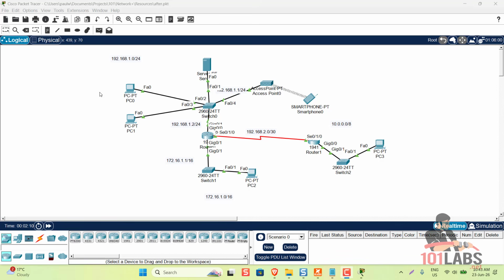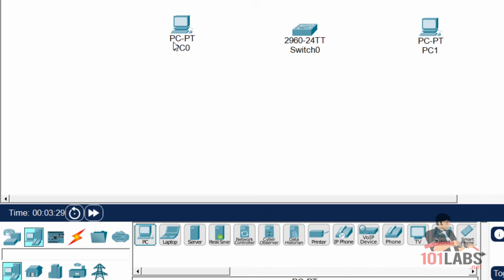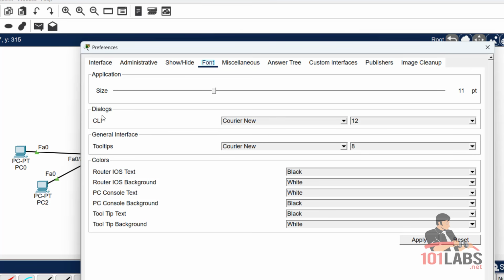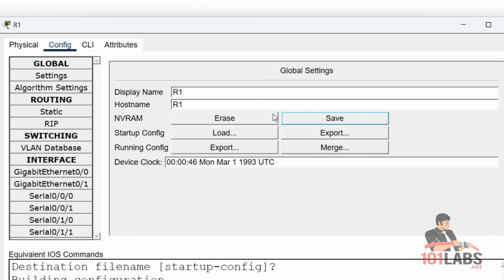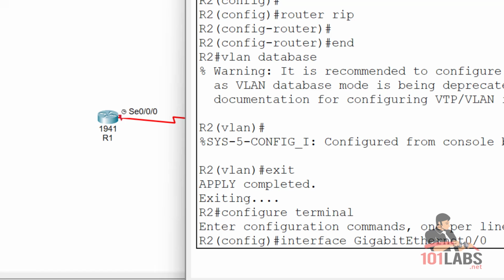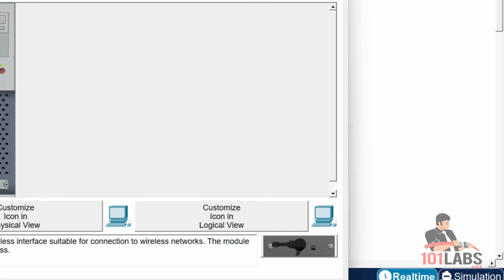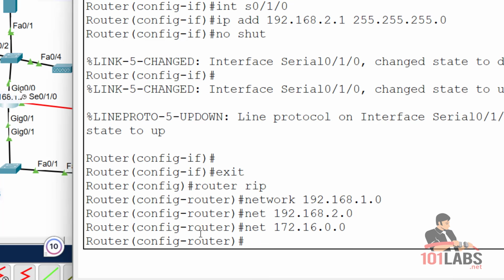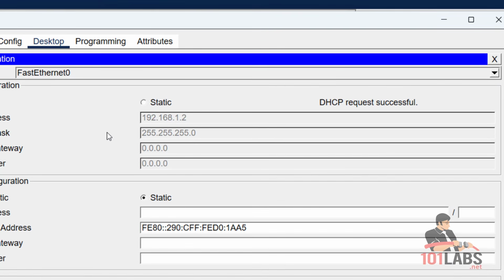Cisco Packet Tracer Full Tutorial for Beginners (2026)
Learn Cisco Packet Tracer from scratch in one video. By the end, you'll be able to install it, build and cable a network, configure it with real Cisco IOS commands, and watch your traffic move in Simulation mode — the exact skills that turn exam theory into something you can actually do.

Packet Tracer is Cisco's FREE network simulator, so you can practice on your own laptop with no hardware. Great prep for CCNA, CompTIA Network+, A+, and Security+.

⏱ CHAPTERS
00:00 Introduction
00:34 What is Packet Tracer?
01:42 Download and install
03:45 Interface tour
05:43 Build a simple network
10:55 Build a larger network + options
16:40 Learn the Cisco IOS
27:46 Build a big lab
41:30 Using Simulation mode

Packet Tracer is free with a free Cisco Networking Academy account (netacad.com). The current release is 9.0.0; for CCNA prep, the 8.2.2 build is still recommended, and the two can be installed side by side.